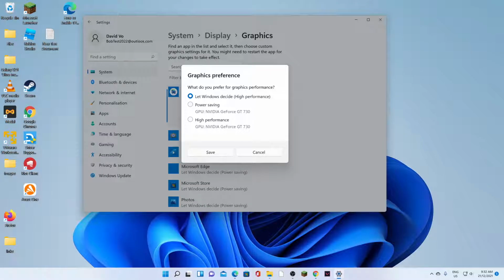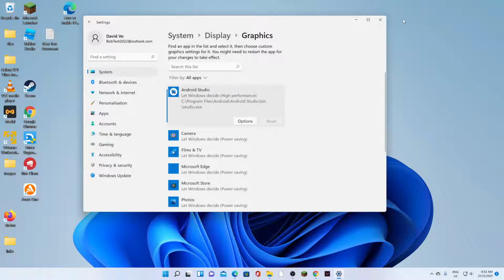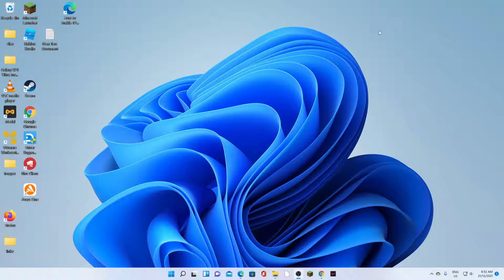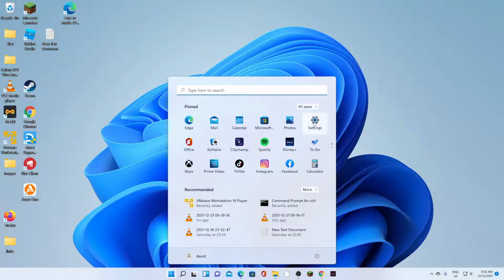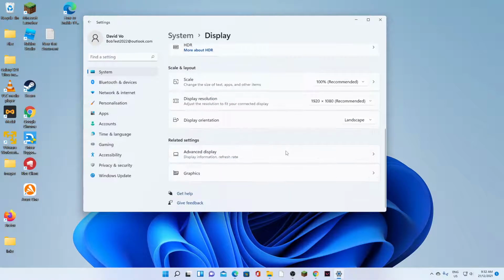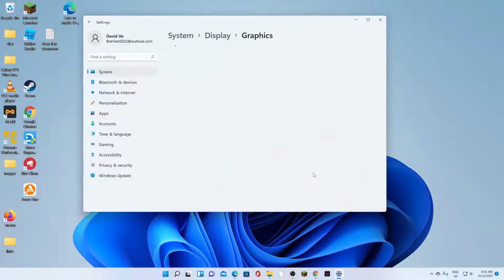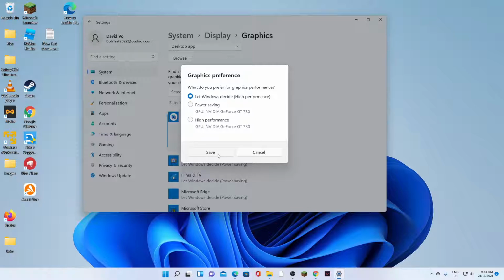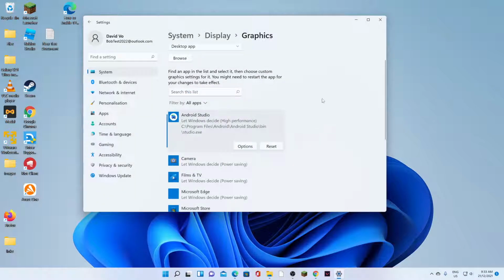Windows 11: How to Set Graphics Preference to Power Saving / High Performance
Learn how you can set Graphics Preference to Power Saving or High Performance on Windows 11.